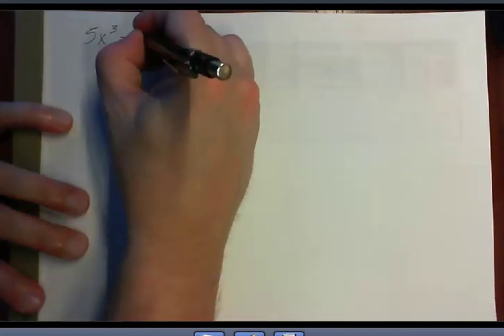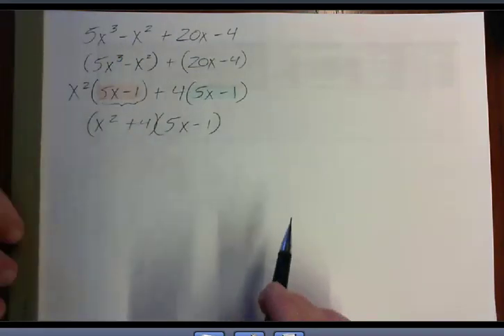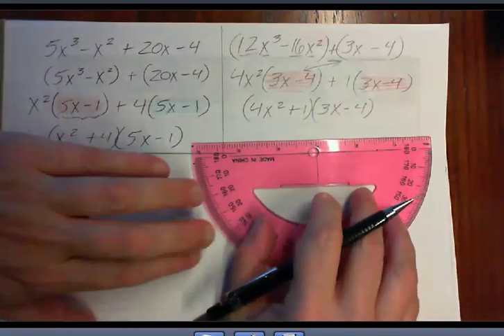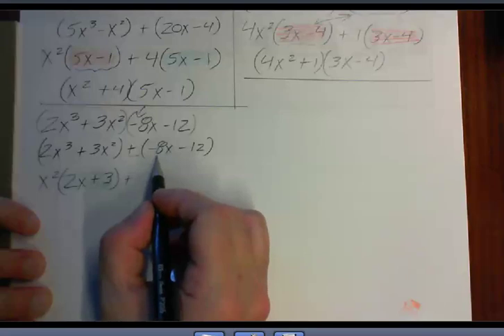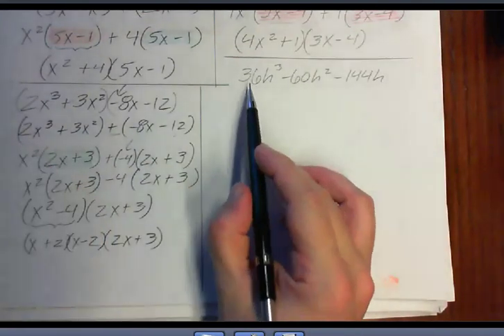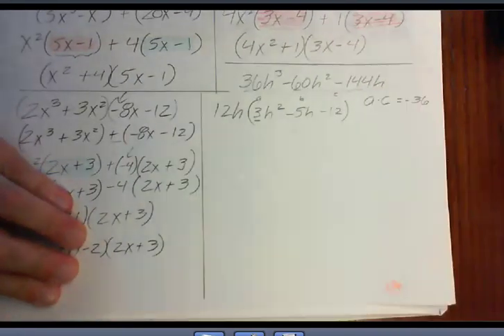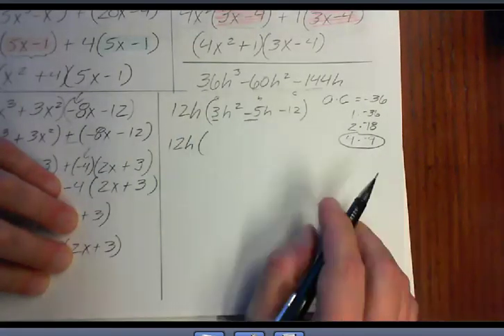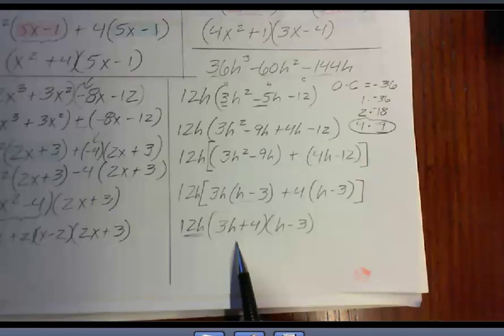Factoring 3 and 4 term polynomials by grouping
Factoring by grouping, AC method, trinomials and 4 term polynomials